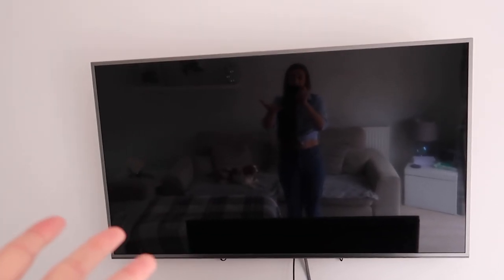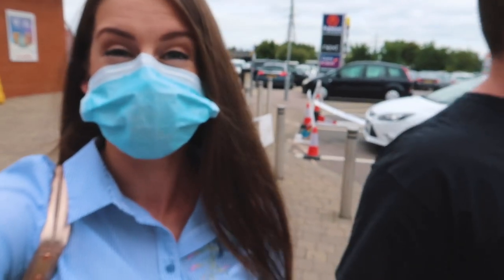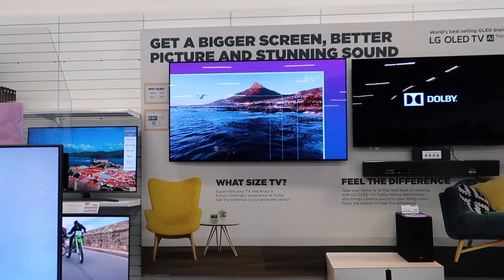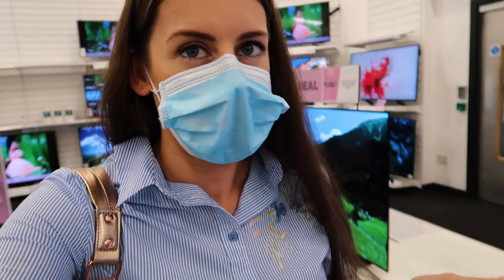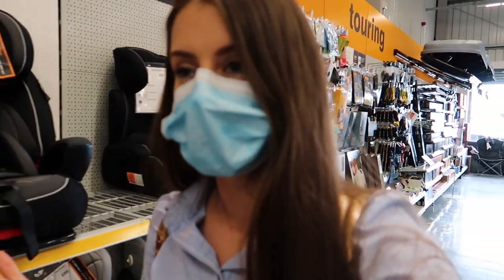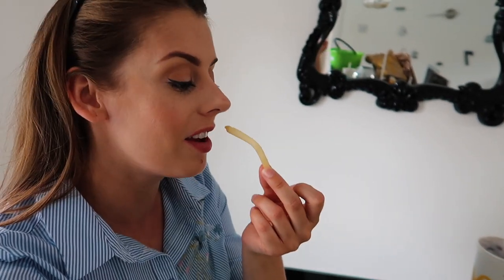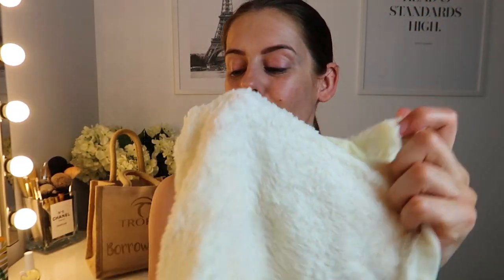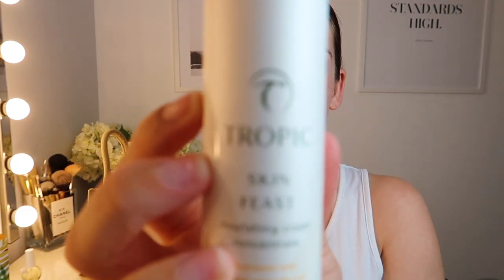BUYING THE BIGGEST TV | WEEKEND VLOG | Chantelle Victoria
Hey everyone,

Welcome back to another weekend vlog. It's been a while.

Sit back, relax and follow me along while Liam and I look for a new T.V

so you don't miss any of my future videos.

Much love,

Chantelle